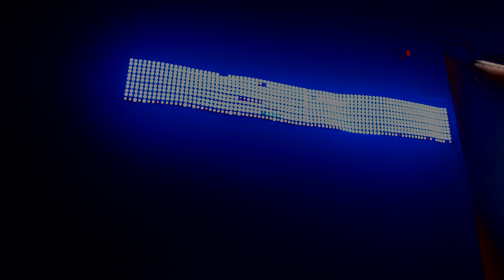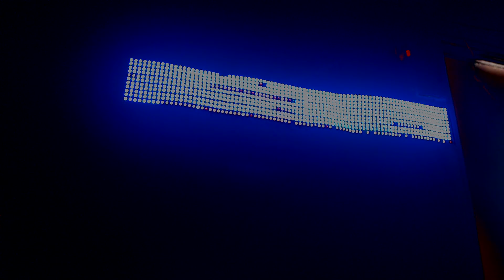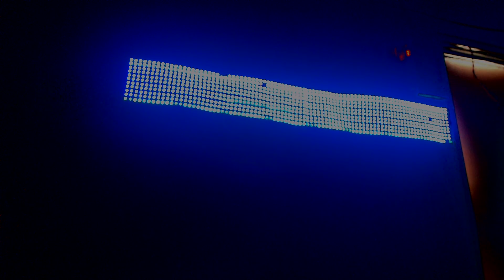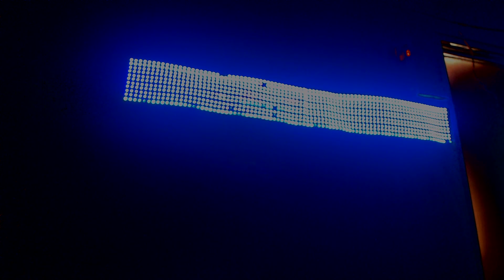Playing Super Mario Bros NES on a 88X11 Digital Sign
The Digital Sign is made of 1 BTF Lighting 44X11 LED Panels side by side controlled by a K1000C sign Controller, Although the camera has to be adjusted immensely to be able to see the screen, you can tell what is playing on it, if I were to build upon this and add 2 or more Digital boards to it to make the sign taller, it might be better to look at, but I am starting out with this project and this is an example of the original experiment to see if we can make it work.  Here are the listings for the parts needed to make it work on Amazon.
Digital Sign Board.
K1000C Controller-

Power Supply-

Original video of Super Mario Bros played on the digital sign in this video
If you like our  content and want to see more videos, anything you can donate helps and goes to the Channel to help us create new content! our Direct Paypal link is secure and you can donate as much or little as you want.  Thank you friends!